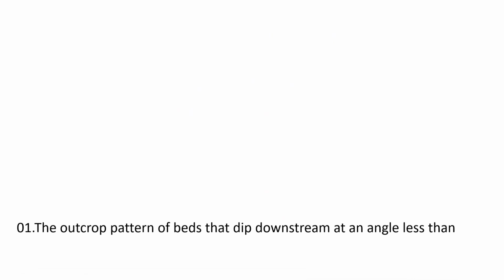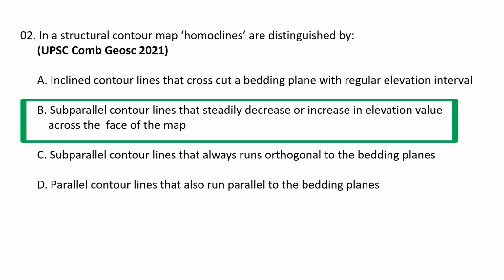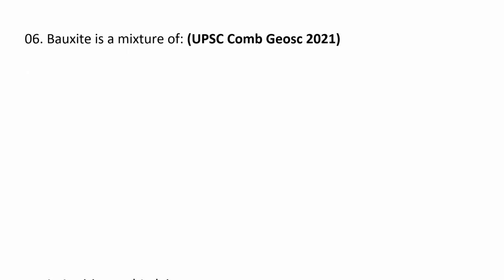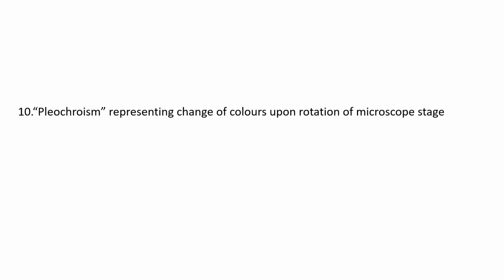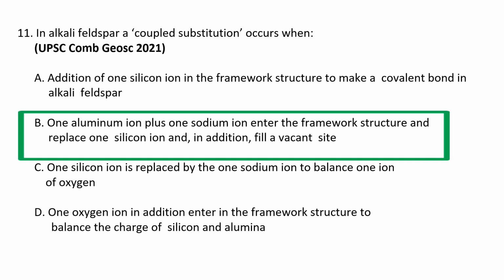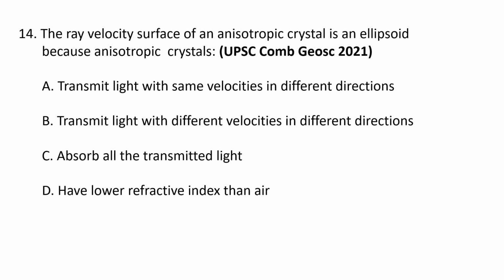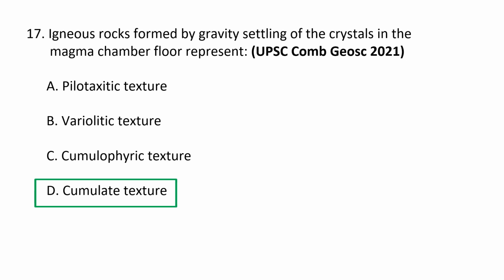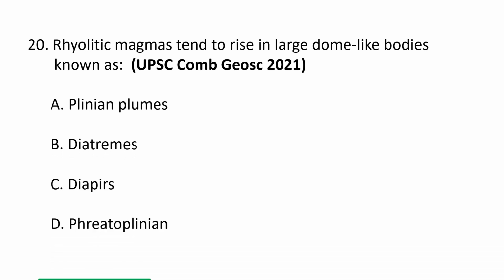UPSC GeoSc MCQ 2021 Part 2